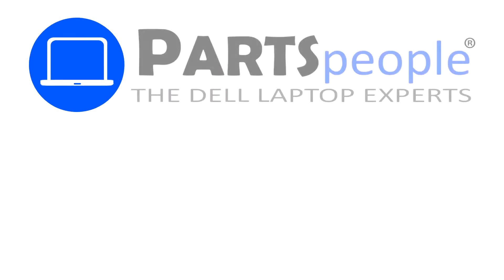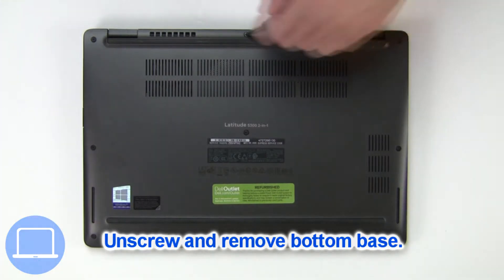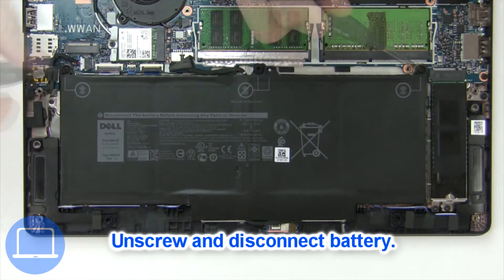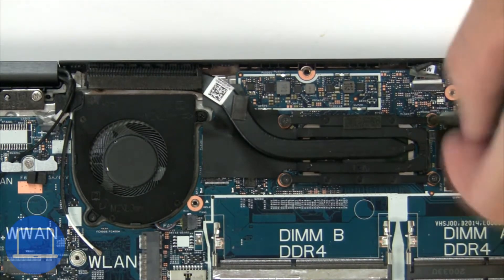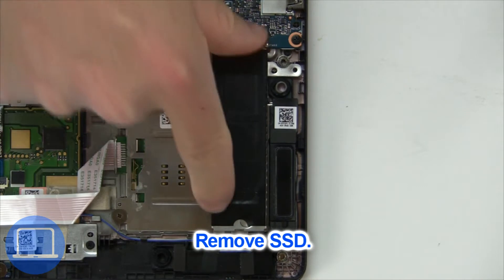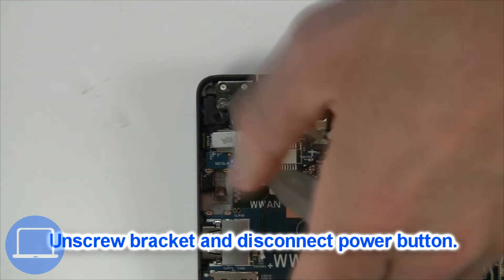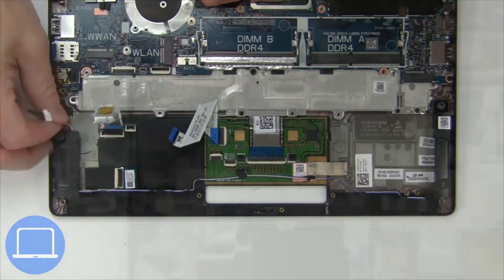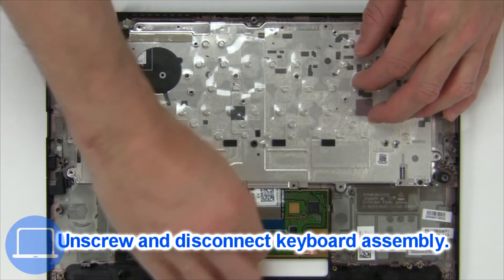Dell Latitude 13-5310 2-In-1 (P96G003) Keyboard How-To Video Tutorial